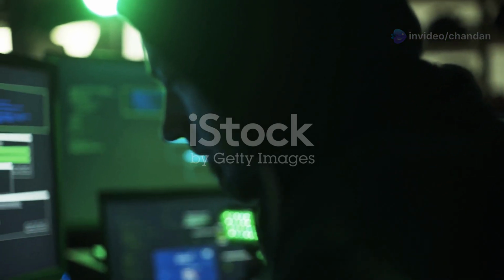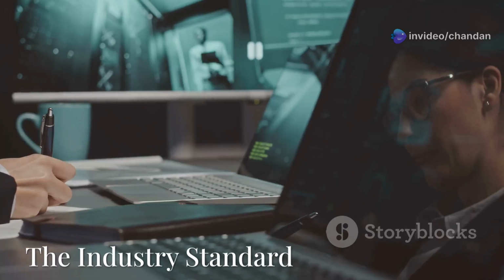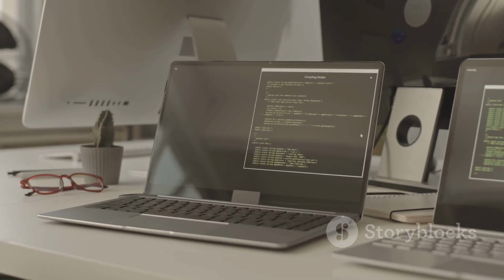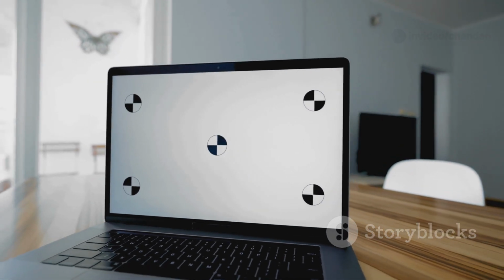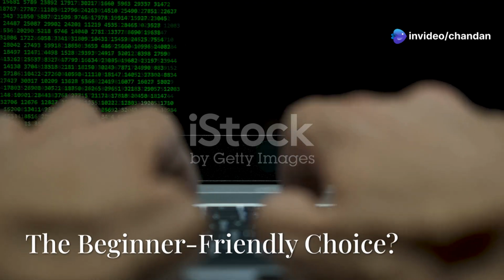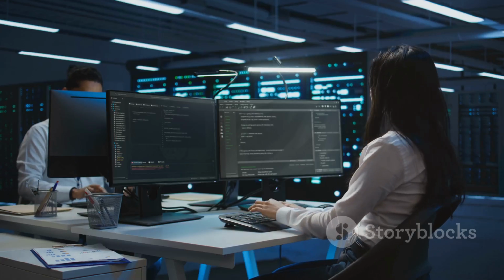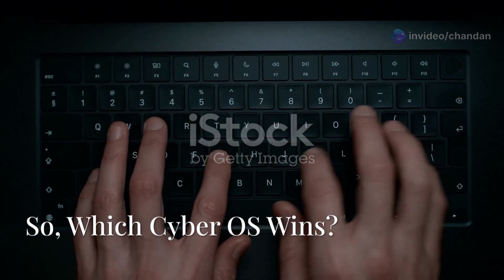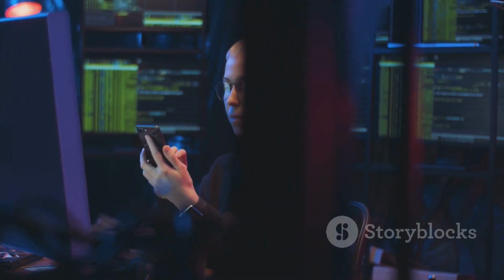Kali vs Parrot vs Athena: Battle of the Cyber OS Titans!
🌐✨ We’ll explore the pros and cons of each OS, including Kali's extensive tools, Parrot’s user-friendly features, and Athena's sleek design and access to the Blackarch repo. Whether you're a beginner or a seasoned pro, this video will help you choose the right OS for your hacking adventures!

OUTLINE:

00:00:00 Intro
00:00:21 The Industry Standard
00:01:14 The Beginner-Friendly Choice?
00:01:49 A New Challenger Approaches
00:02:26 So, Which Cyber OS Wins?